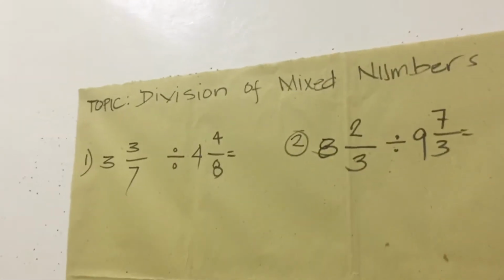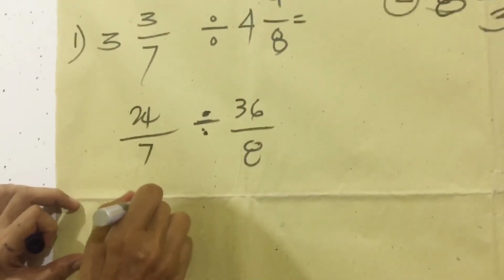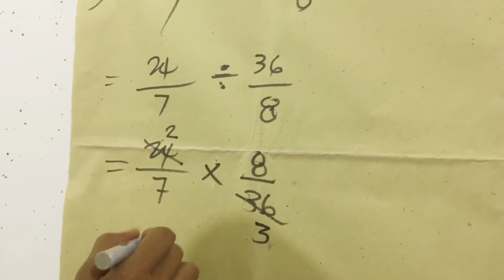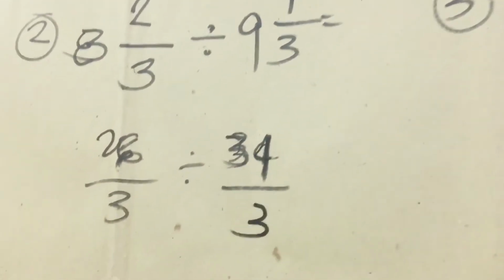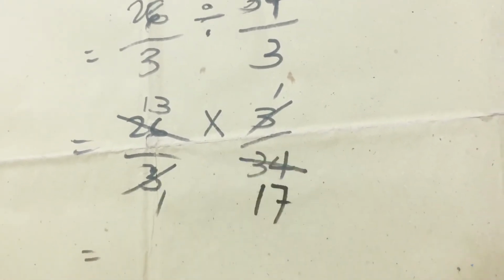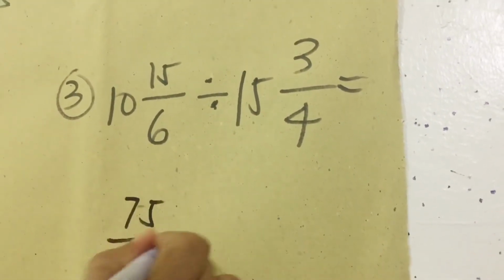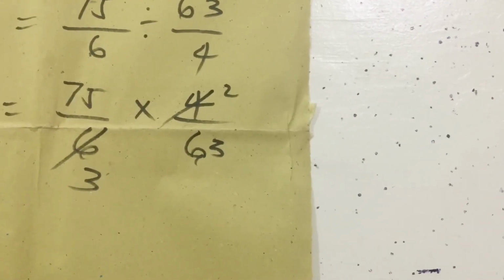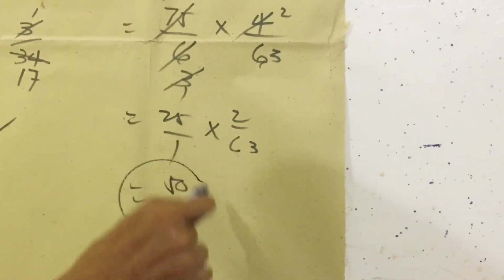HOW TO DIVIDE MIXED NUMBERS | Teacher AL